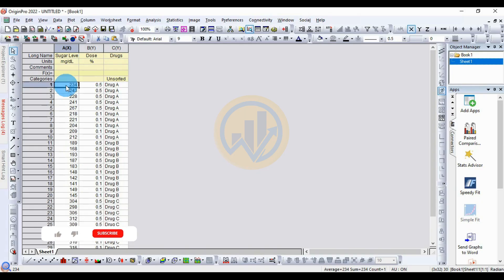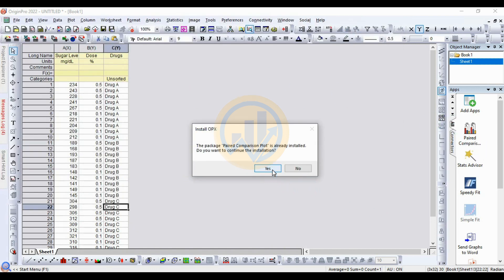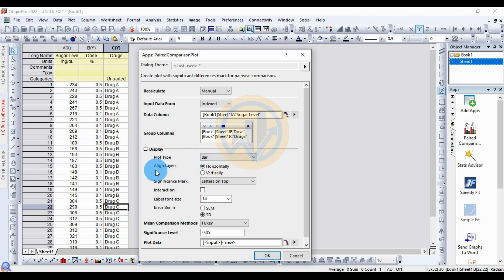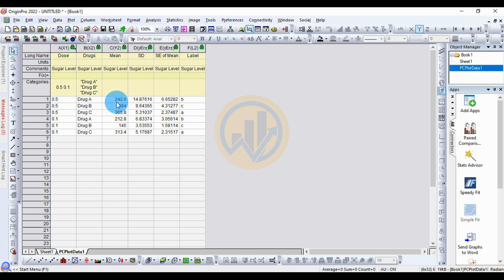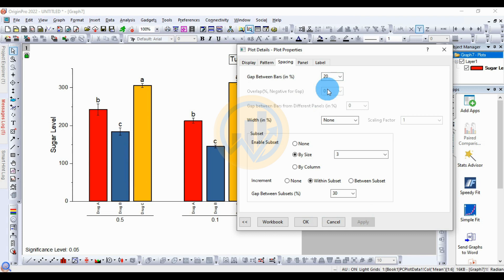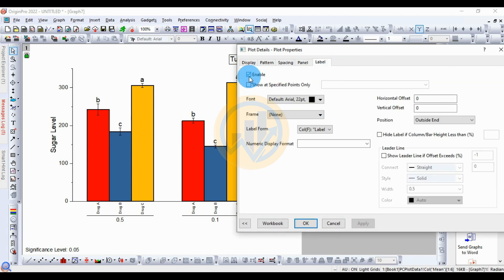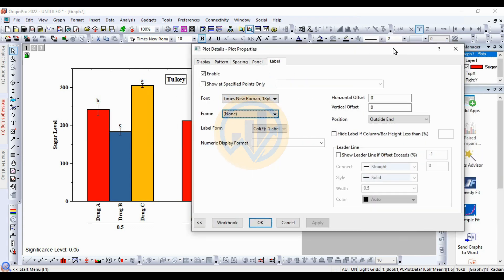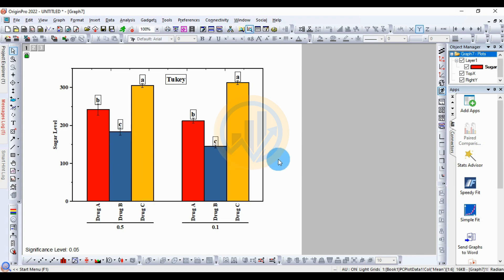How to Add Tukey Letters on Top of a Bar Graph with Standard Deviations | OriginPro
In this video tutorial, I will show you How to Add Tukey Letters on Top of a Bar Graph with Standard Deviations (Paired Comparison Plot) by using the Origin Pro 2022 version.